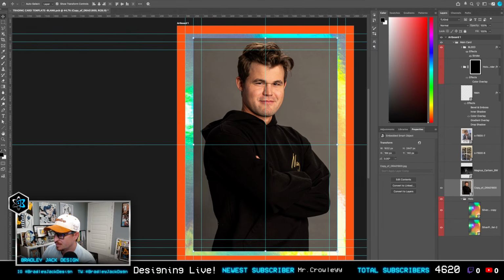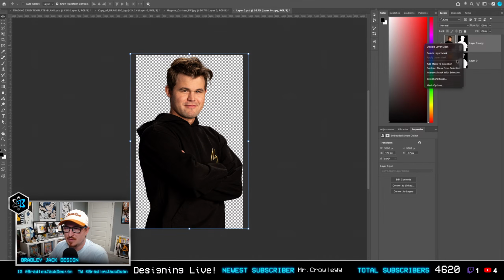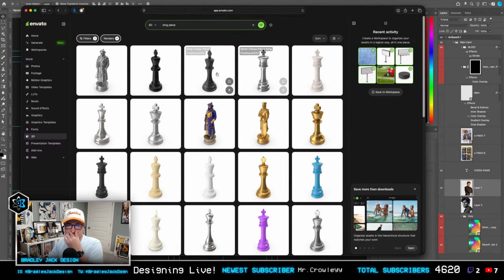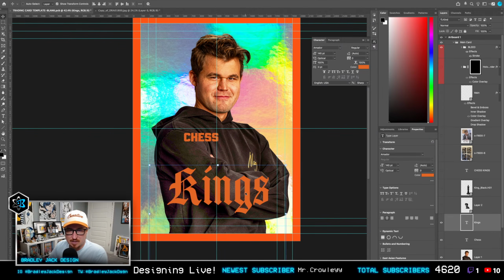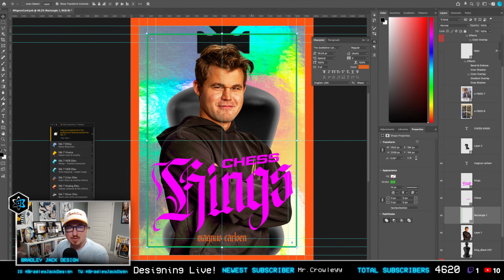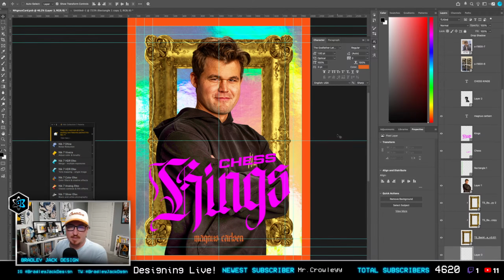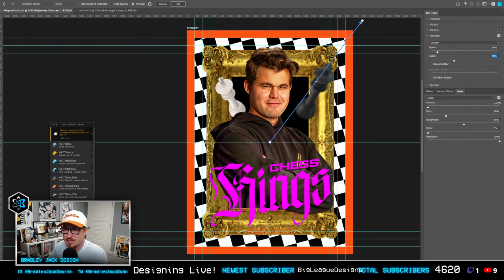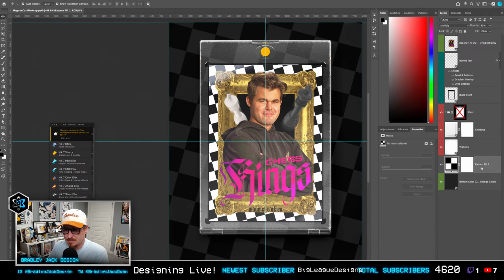Making a Trading Card of the GOAT!!